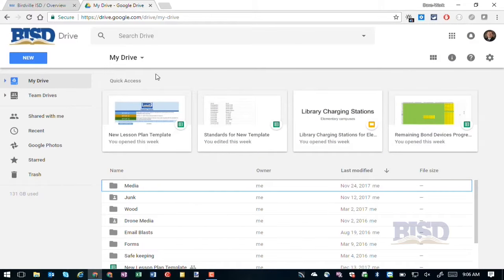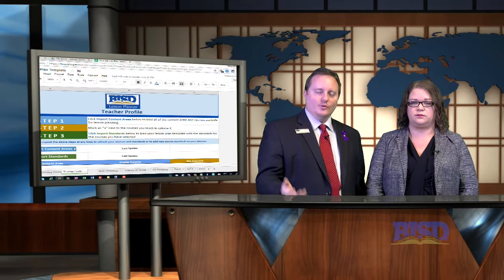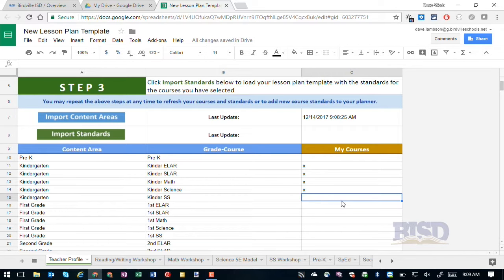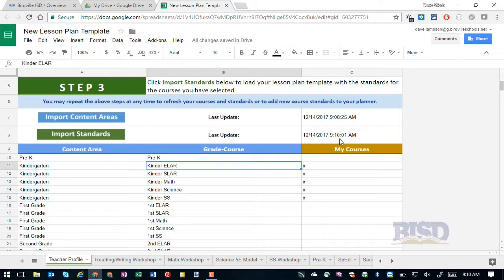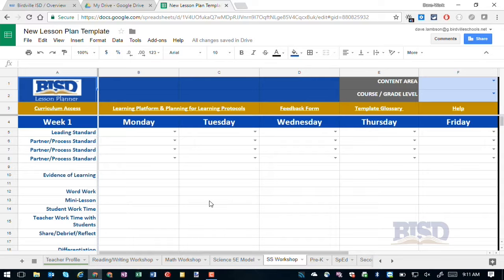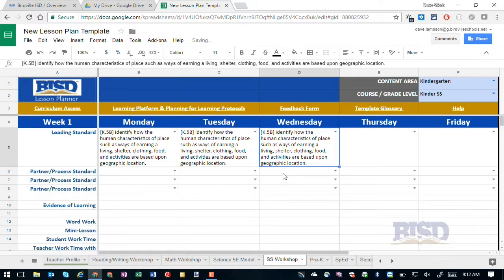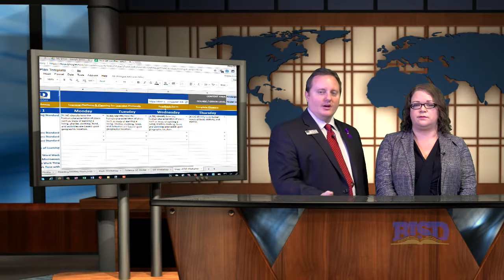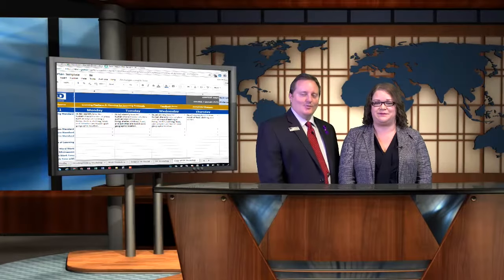Dave Lambson's Dos and Don'ts Episode 2: Lesson Plan Template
Featuring Crysten Caviness